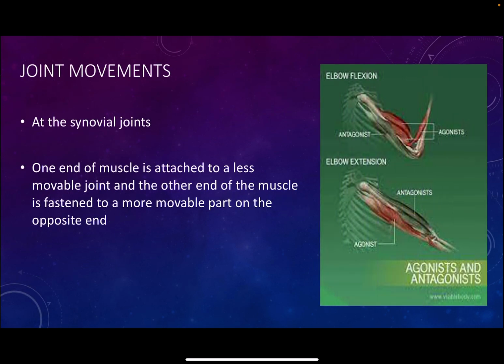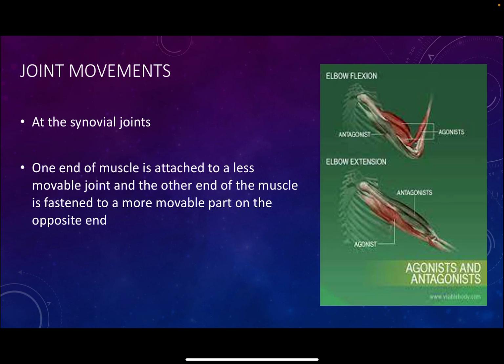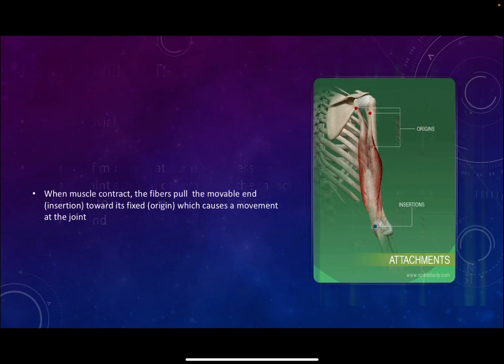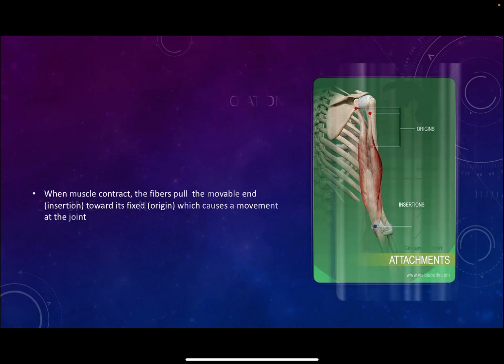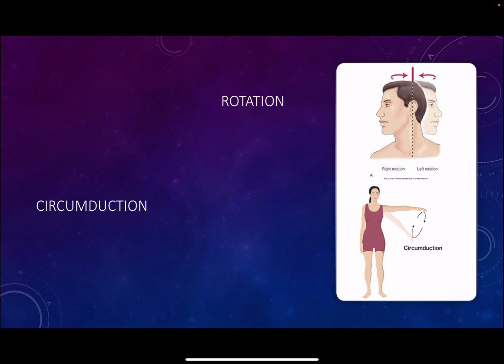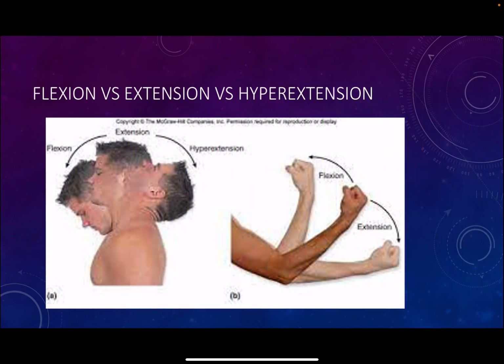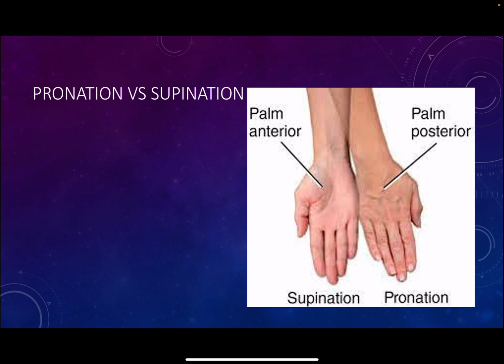June 26, 2021